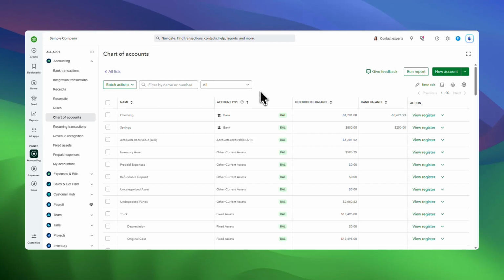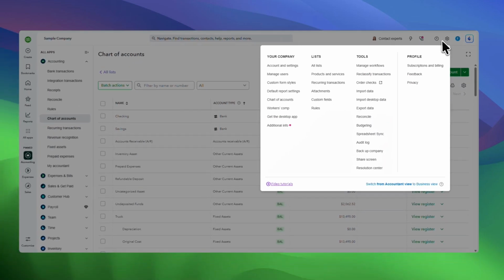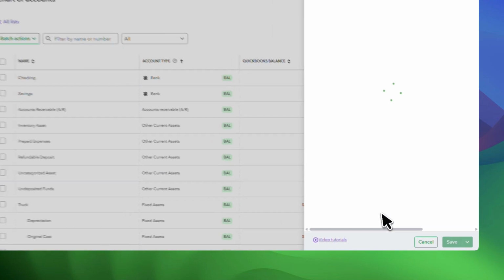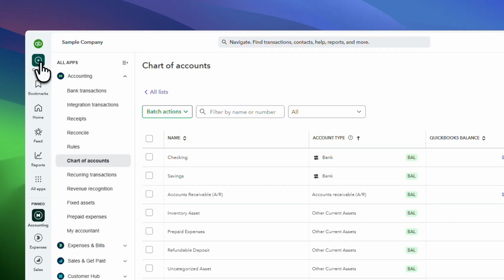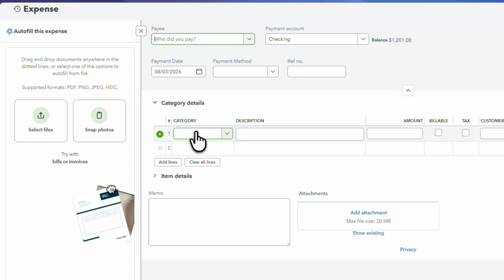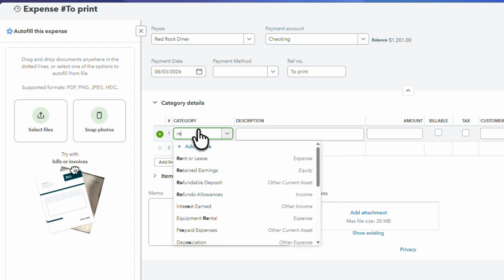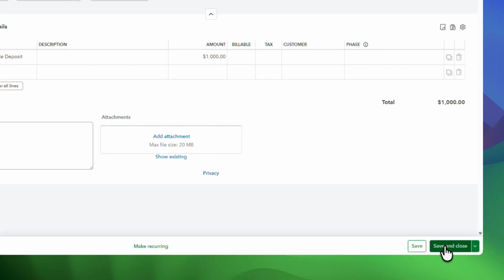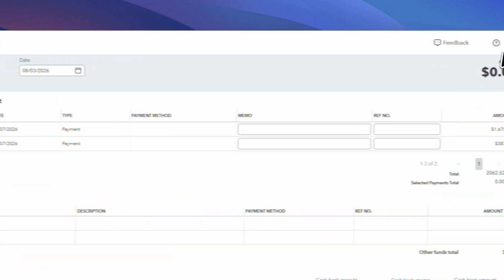How to Record a Refundable Deposit in QuickBooks Online (2026 Updated Guide)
Learn how to record a refundable deposit in QuickBooks Online! In this 2026 step-by-step beginner tutorial, I'll show you how to record customer or security deposits, set up the correct liability account, track refundable amounts, and record the deposit refund correctly.